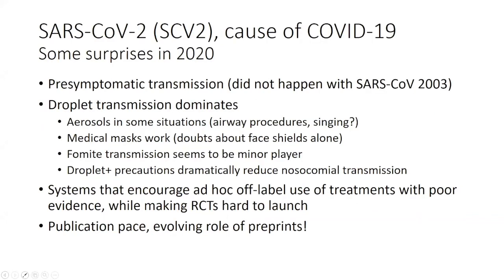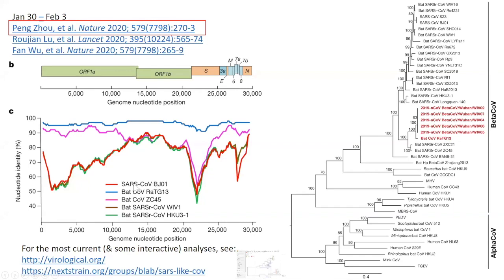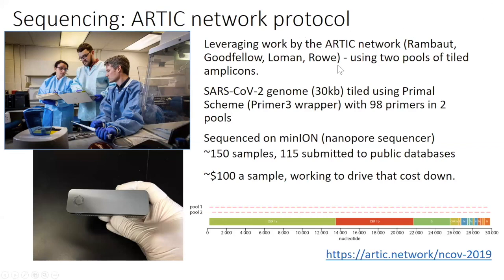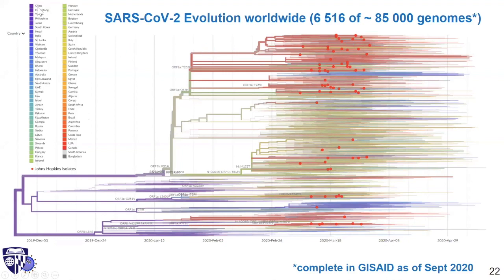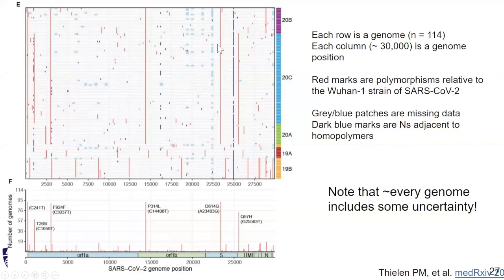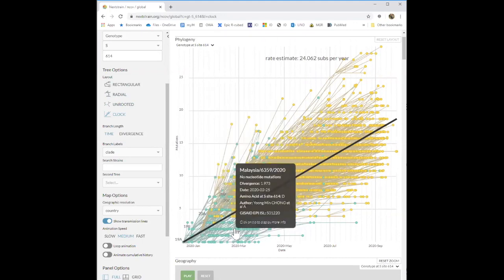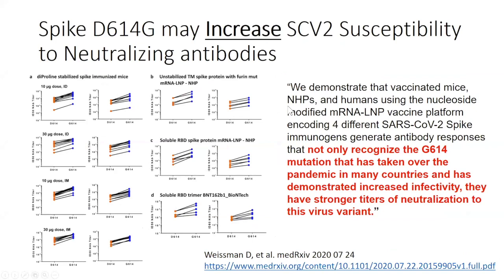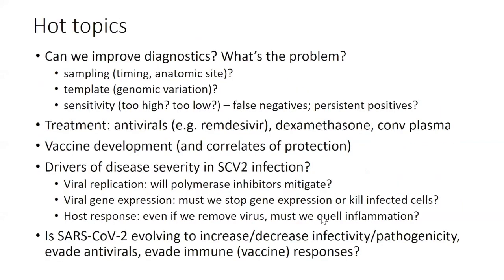Dr. Stuart Ray & Clinical Metadata in Pandemic Response Informatics Education Grand Rounds 10/8/20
Hear from Dr. Stuart Ray, Vice Chair for Data Integrity and Analytics, about work underway to derive insights from the large troves of clinical ​

Grand Rounds are presented throughout the academic year (Sept-June). Join us virtually on the 2nd Thursday of each month from 12-1 PM ET, where we hear from informatics leaders and researchers from both the local region and the broader national landscape.